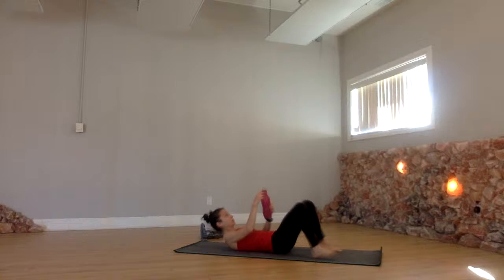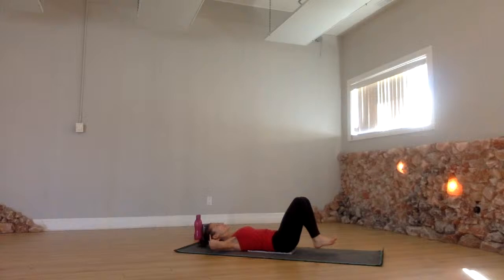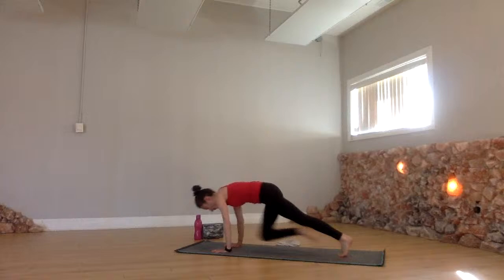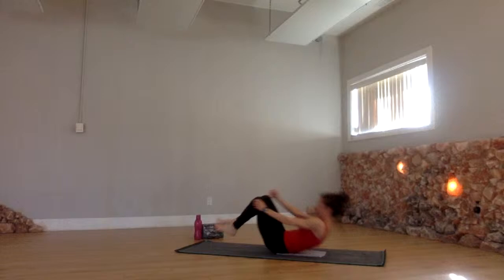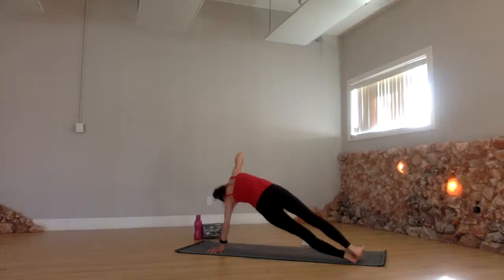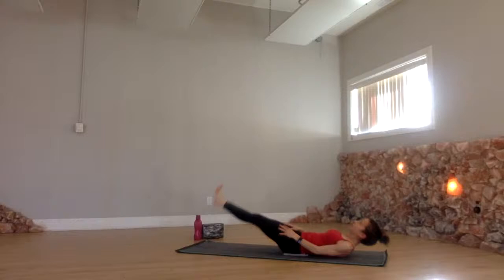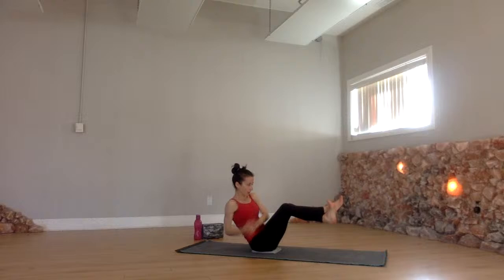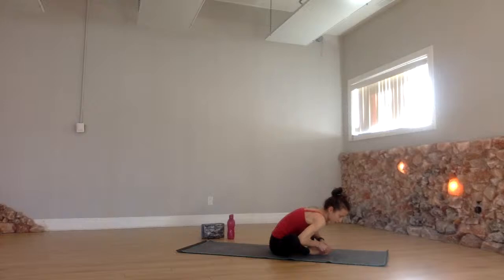Abs abs abs and cardio